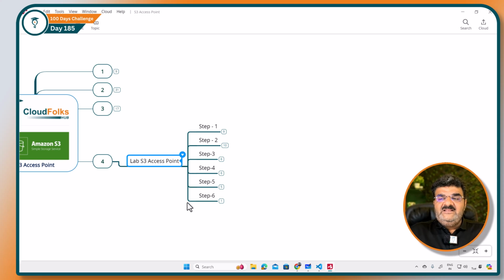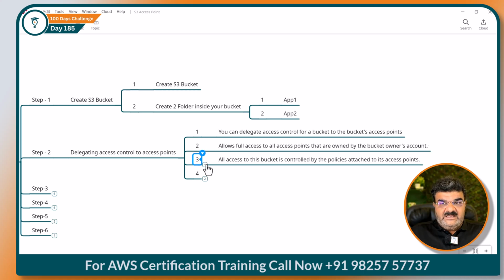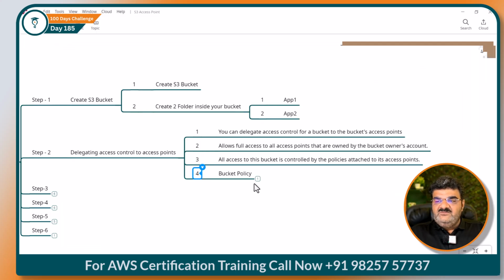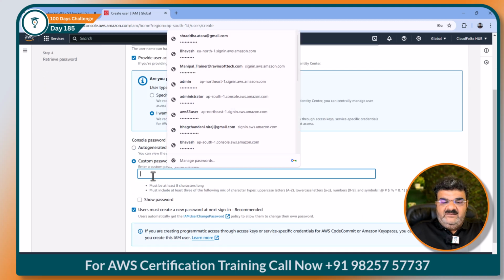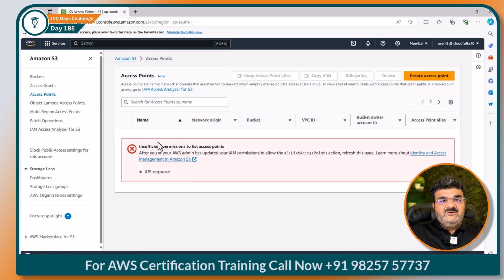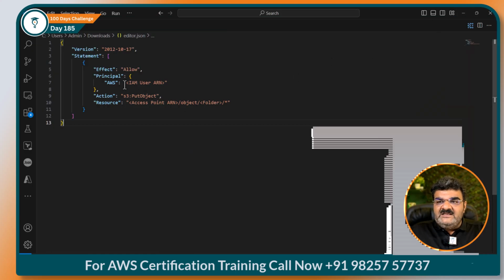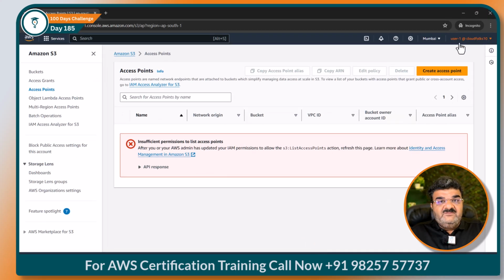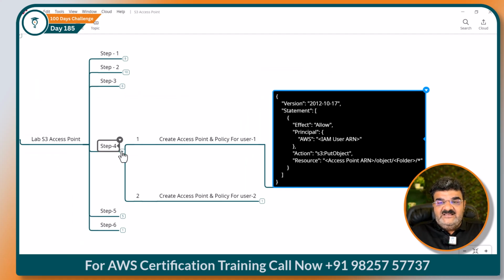Day 185 || AWS S3 Access Point Lab || Aws Tutorial || AWS Bhavesh Atara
In this practical lab session, we'll guide you through the setup and usage of AWS S3 Access Points with bucket policies and IAM user policies. This hands-on tutorial is perfect for anyone looking to start their journey in Cloud Computing. AWS S3 Access Points simplify managing data access at scale, while policies provide fine-grained access control